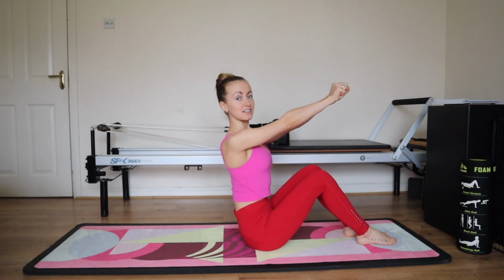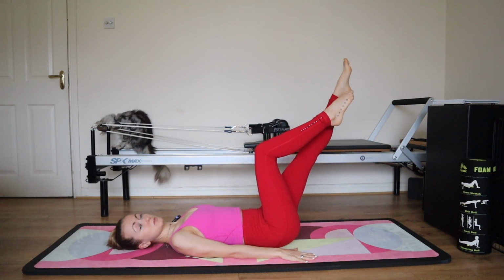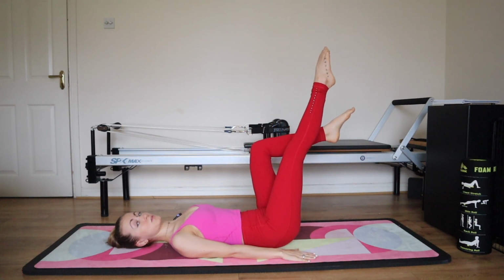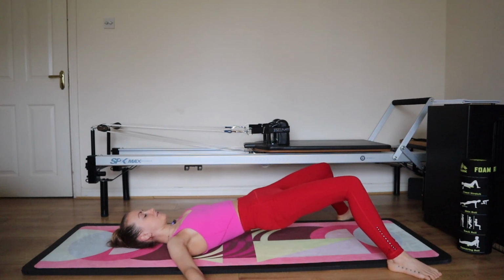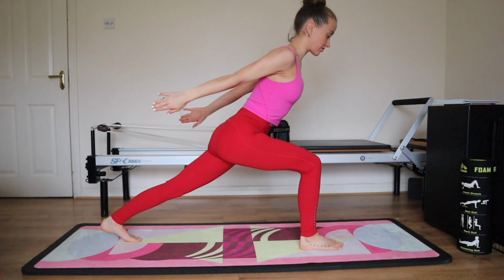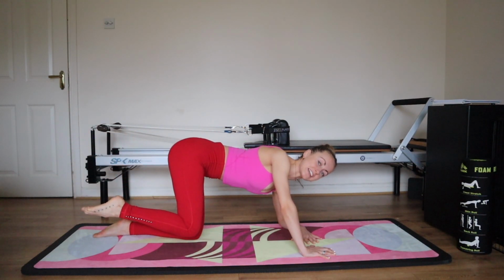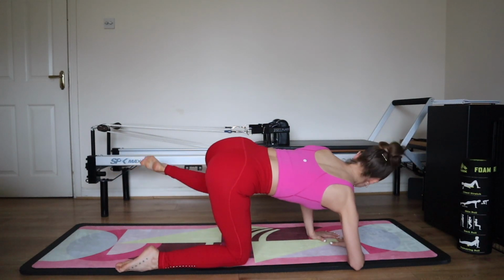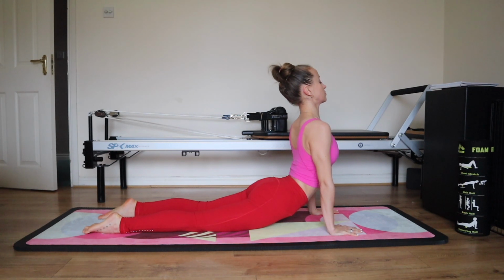20 Minute Pilates | Happy Hips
This class is valid for 7 days. Your goal is to complete the class at least 5 times in the 7 days.